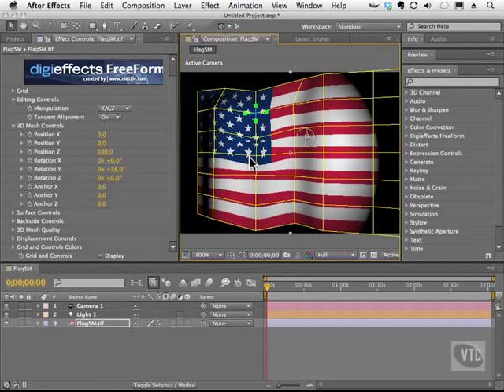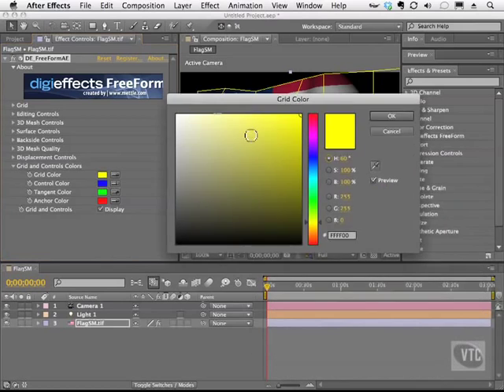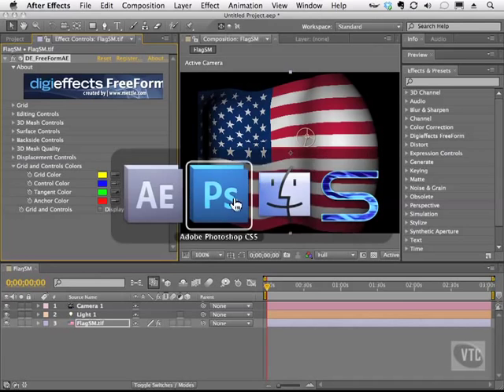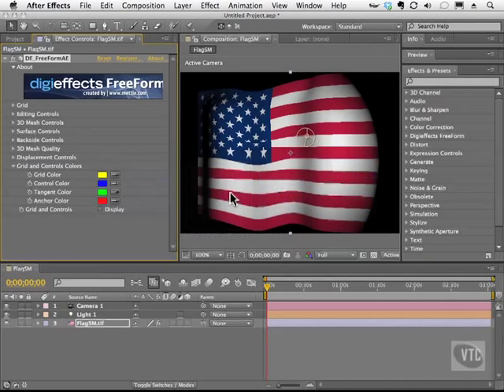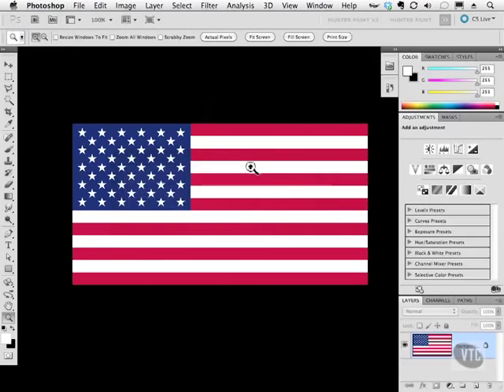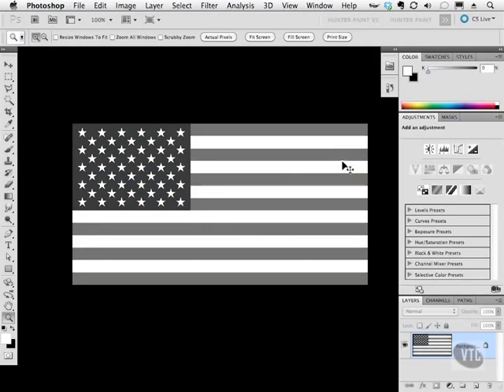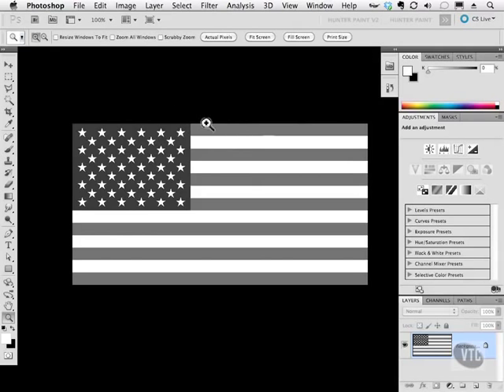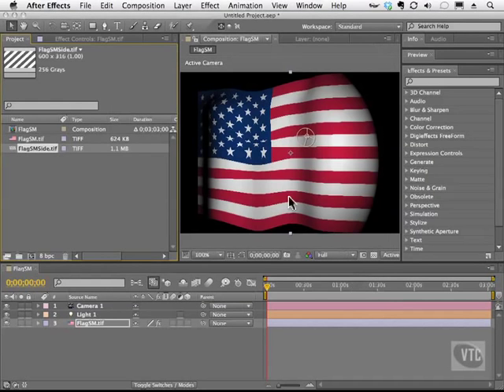Adobe After Effects CS5 Tutorials - Digieffects Freeform, Freeform Part No.3